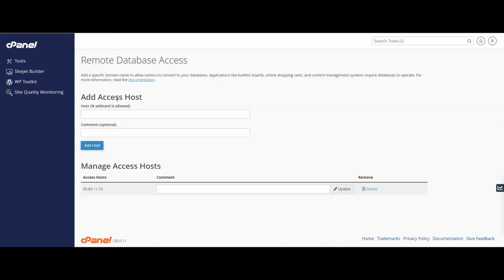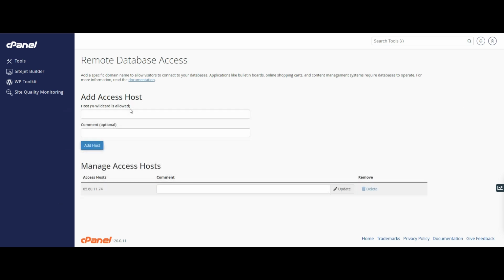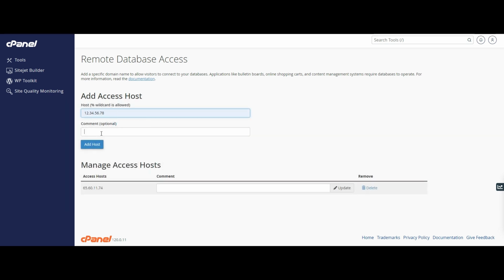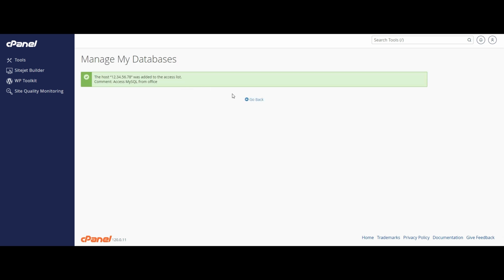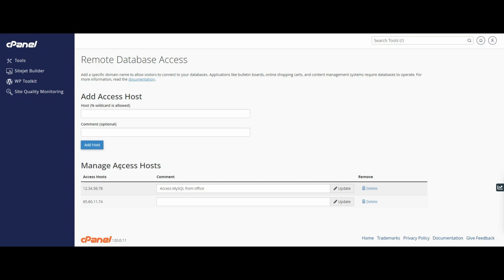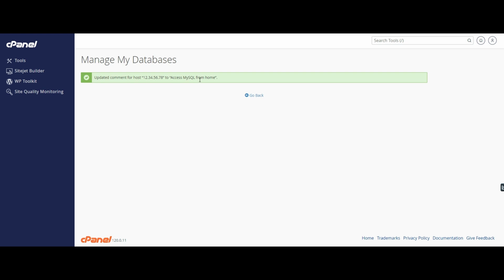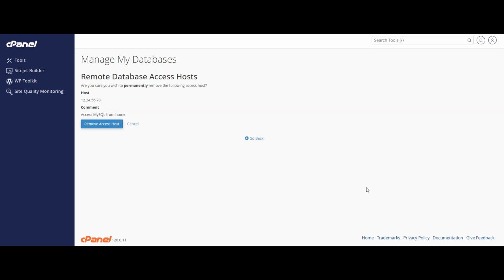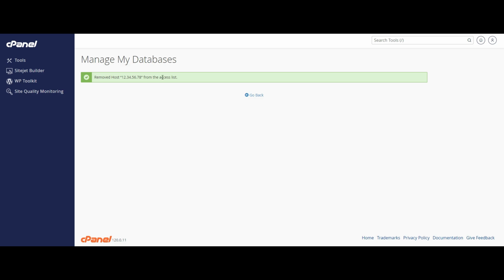How to allow database remote connection for a specific IP in cPanel?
In this step-by-step tutorial, I’ll show you exactly how to configure cPanel’s Remote MySQL feature to allow a specific IP address to connect to your database safely and efficiently.

In This Video, You’ll Learn:
* How to quickly locate and navigate the Remote MySQL tool in cPanel
* How to whitelist a trusted IP address for secure database access
* Pro tips for boosting security, improving workflow, and preventing unauthorized connections

Whether you’re a web developer, database administrator, or business owner integrating an external application, these steps will give you reliable, secure, and optimized connectivity.

👉 Make your remote MySQL access faster, safer, and more professional with this easy cPanel walkthrough!